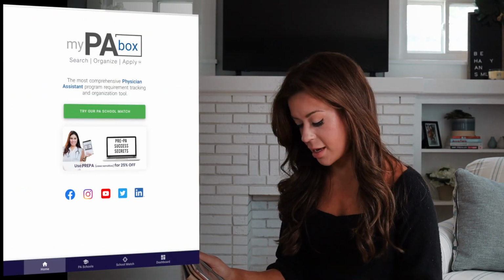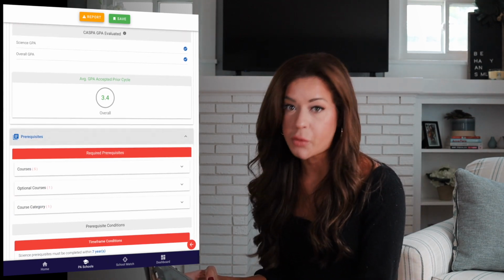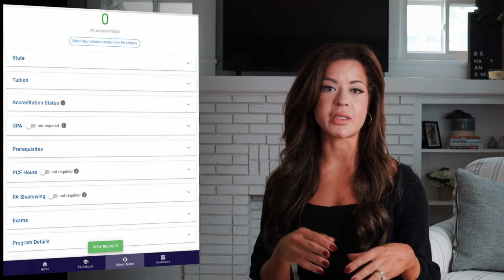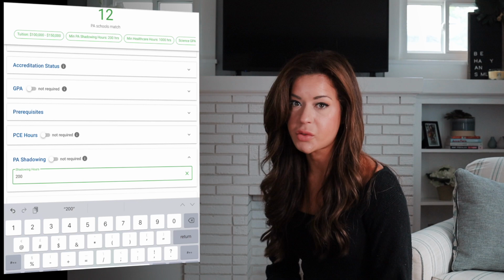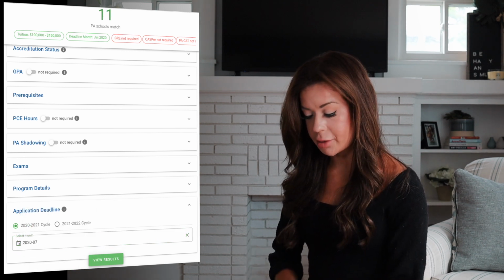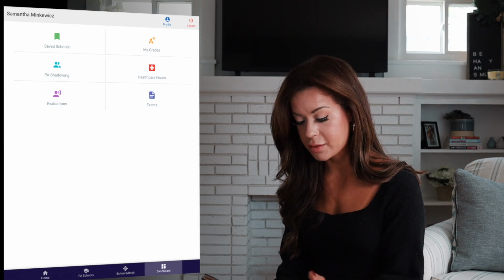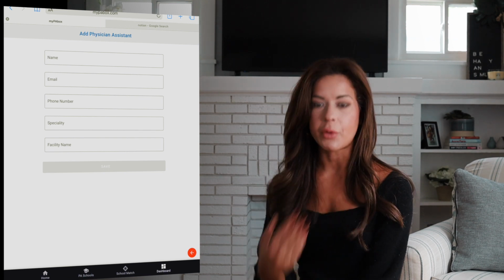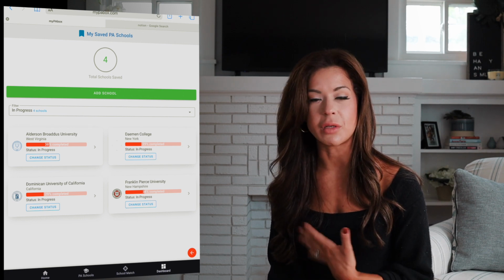Do you want to make money as a pre-PA or PA student working with myPAbox?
Visit myPAbox.com from your desktop and click "join our team". After you complete the form someone from our marketing team will reach out to you shortly.